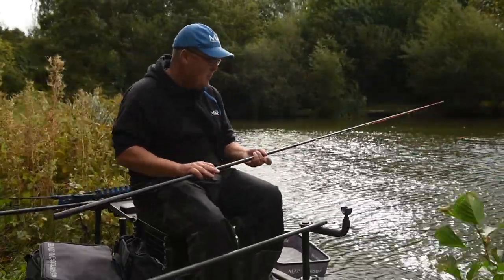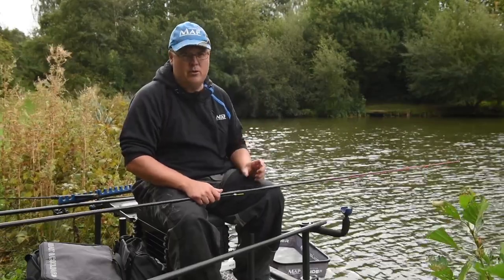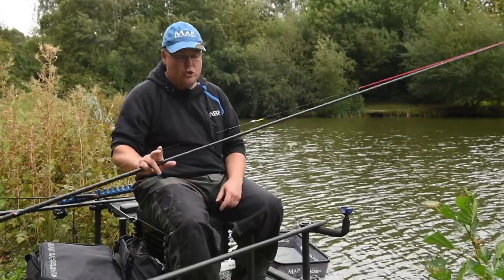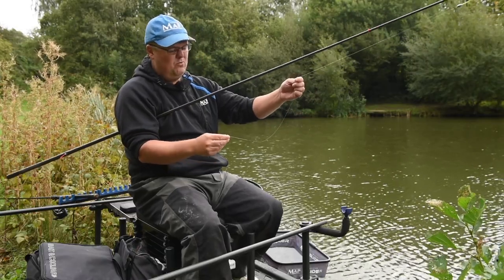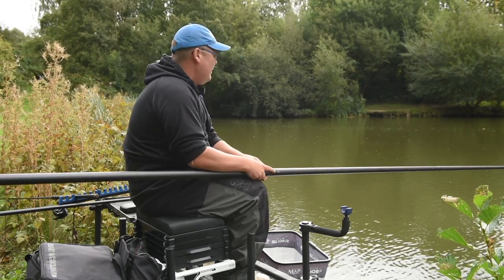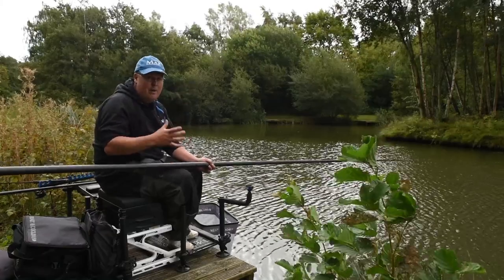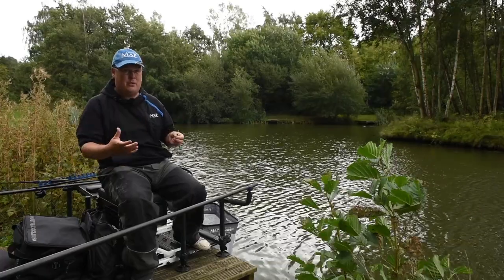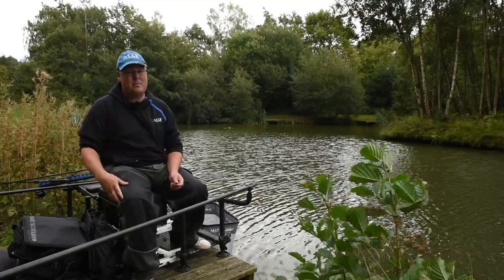How To Fish A Pole In The Wind - Jamie Hughes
Clip taken from Episode 5 of Winning Ways - View the full 90+ minute Episode

As we move into Winter, fishing conditions can get tricky so Jamie shows how to fish effectively in the wind!